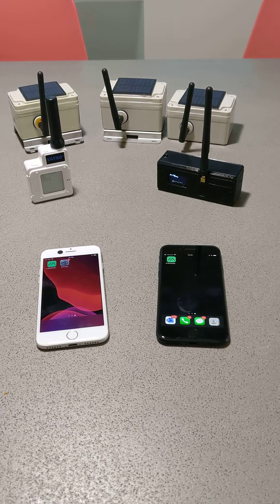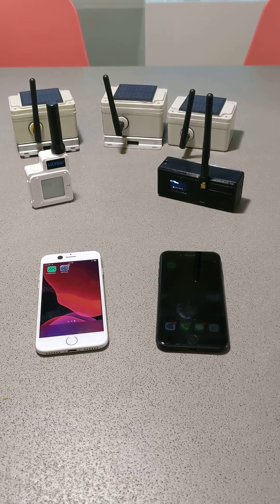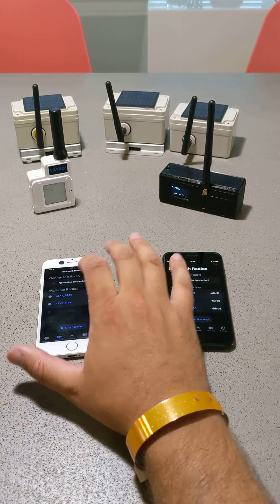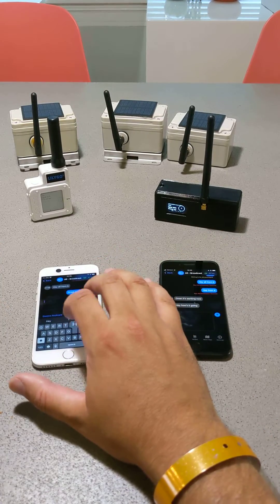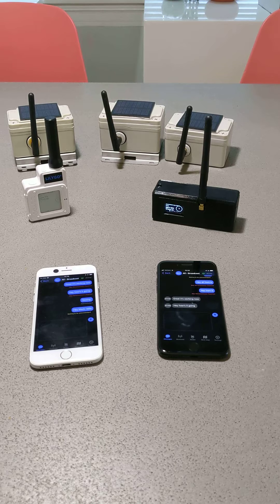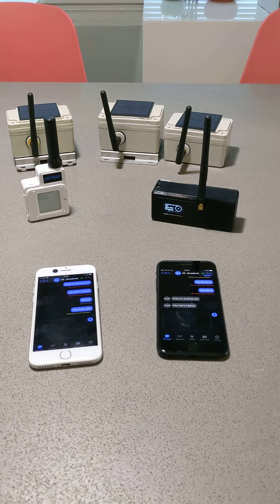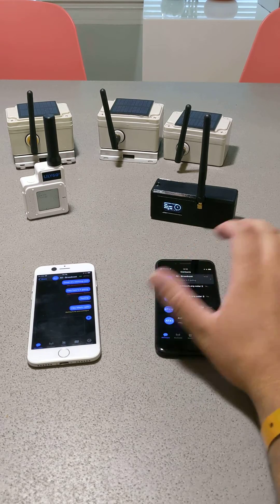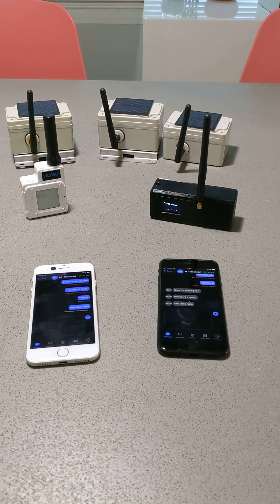AustinMesh.org solar powered Meshtastic network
Austinmesh.org is a group deploying solar powered meshtastic radios in Austin Texas in order to build an off-grid decentralized text message communications network. come join us!